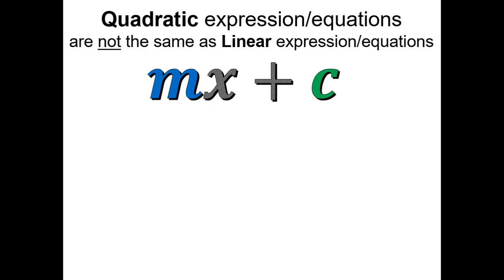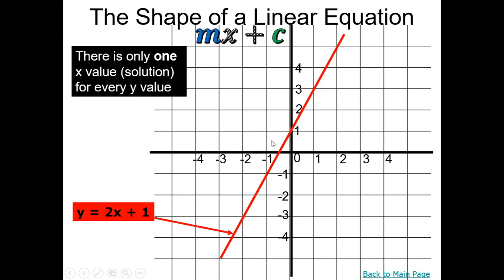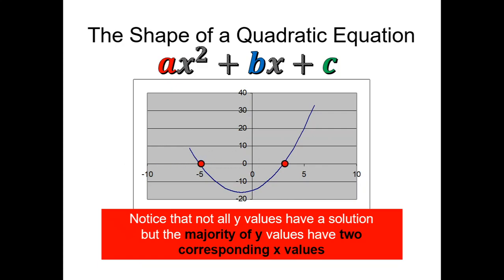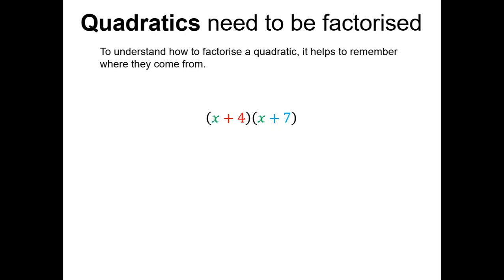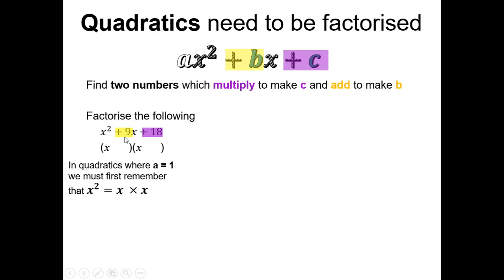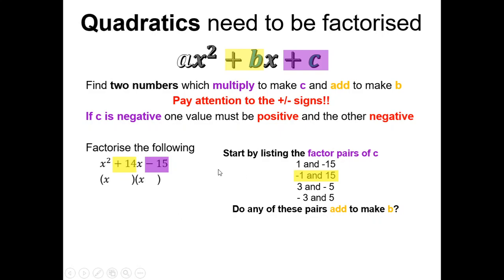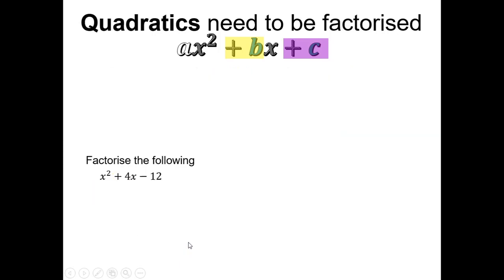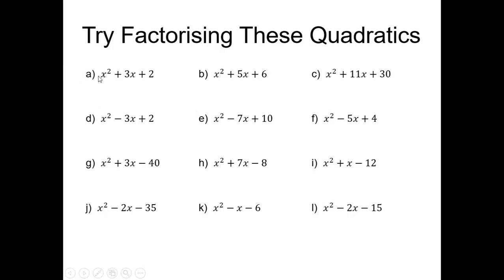Factorising three-term Quadratics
YEAR 10 intro to YEAR 11
Skip to minute 8:21 to start to see how we factorise three-term-quadratics
Skip to minute 20:38 to do just the practise exercise. Do not skip ahead to the answers until you are ready!! Answers are useless without the knowledge and practise behind them.

This is the first lesson in a 3 part series. If you found this helpful also check out: